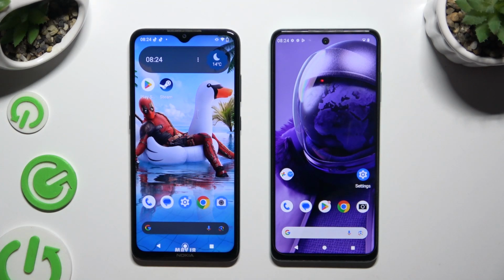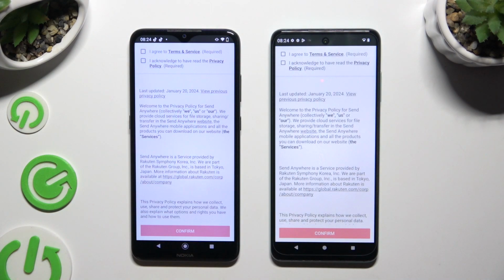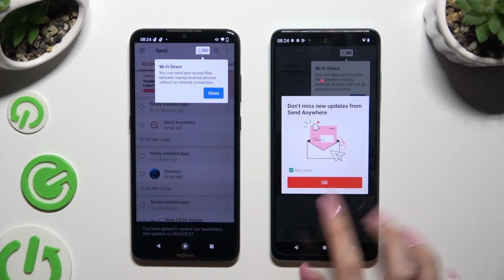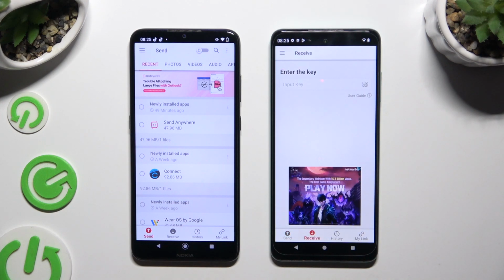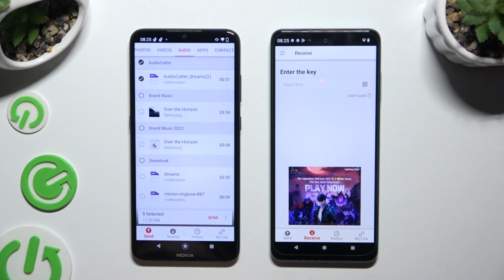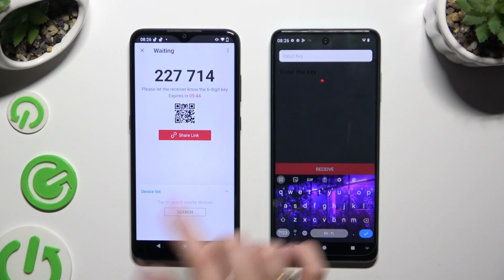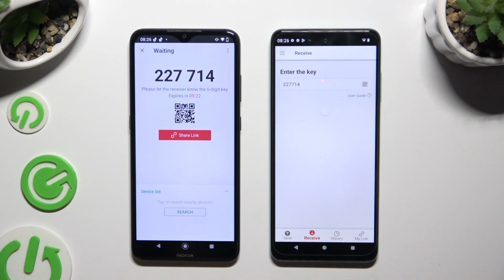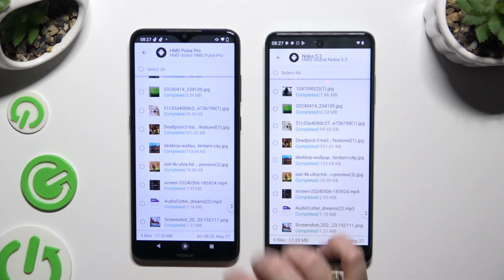How to Transfer Files from NOKIA Device to an HMD Pulse Pro? - Send Anywhere App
Find out more about HMD Pulse Pro
Today, we're going to demonstrate how you can effortlessly transfer files between your NOKIA device and HMD Pulse Pro using Send Anywhere. You'll be able to smoothly move photos, videos, documents, and other files from your NOKIA device to another HMD Pulse Pro with the help of Send Anywhere in this tutorial.

How to move files from an NOKIA device  device to HMD Pulse Pro?
How to send files from NOKIA device to HMD Pulse Pro device?
How to use the Send Anywhere app on NOKIA C01 Plus?